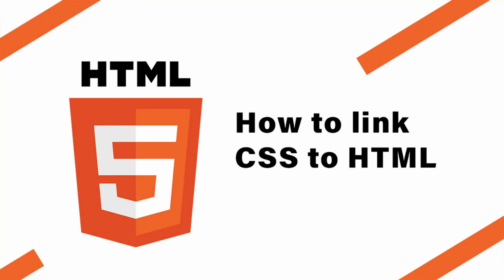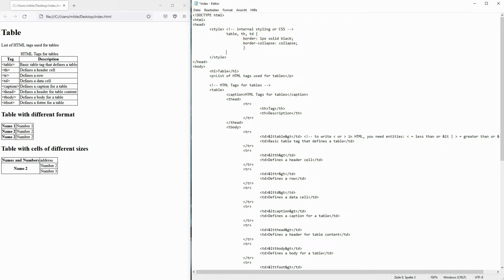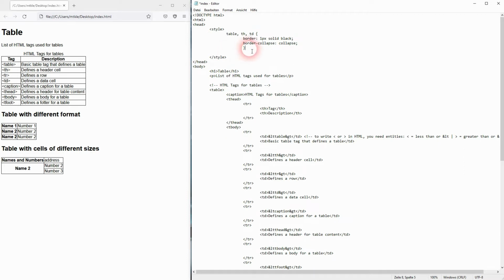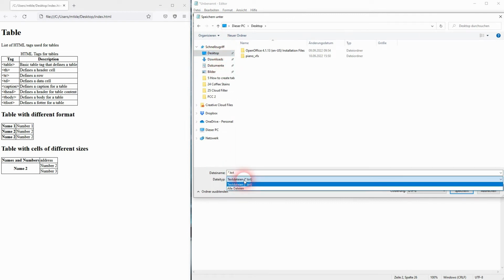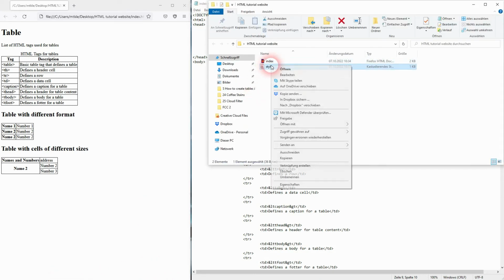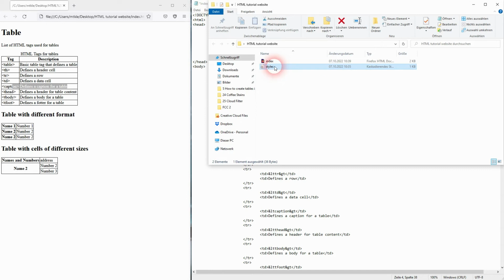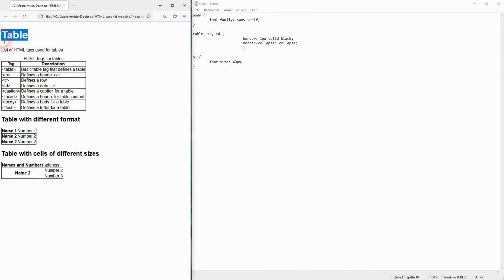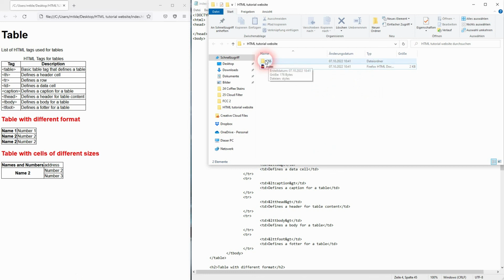How to Link CSS to HTML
In this tutorial I'll show you how to link CSS to HTML.